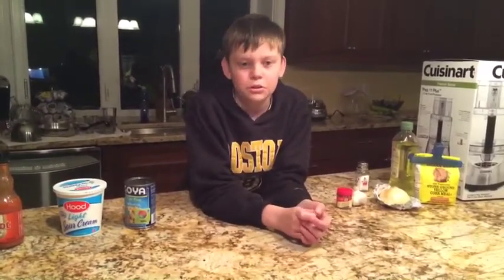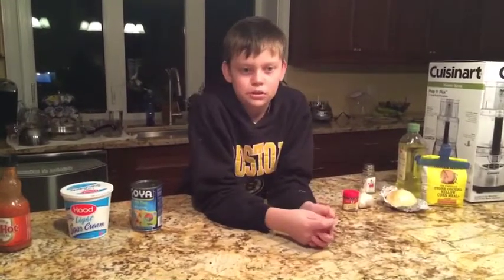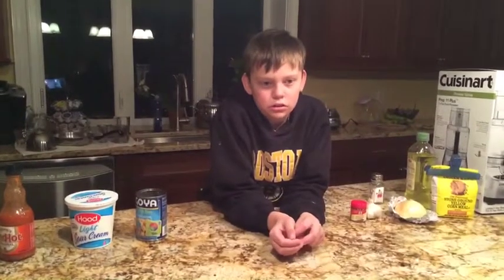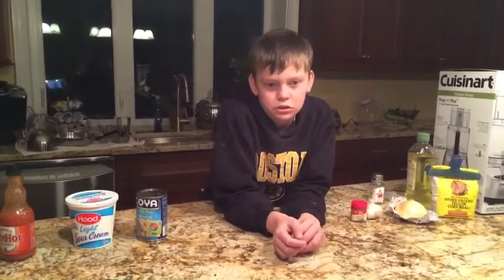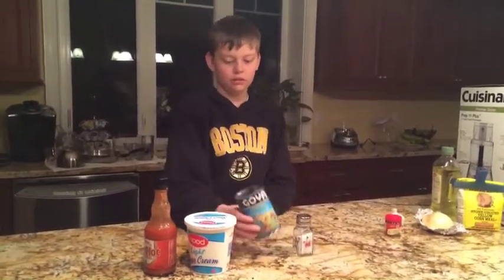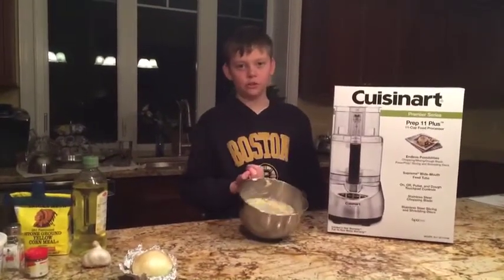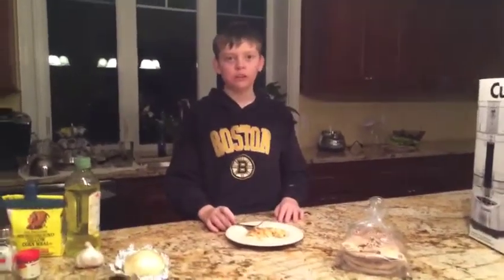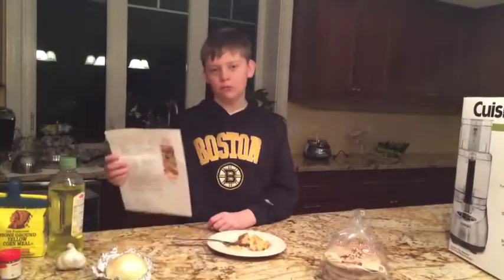Kyle B Egypt